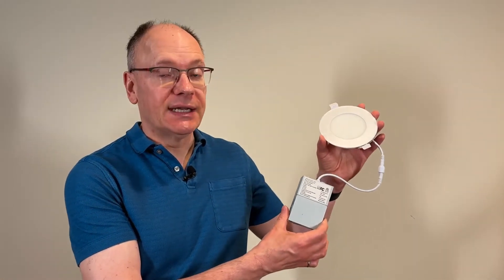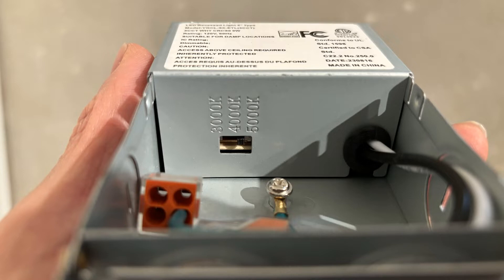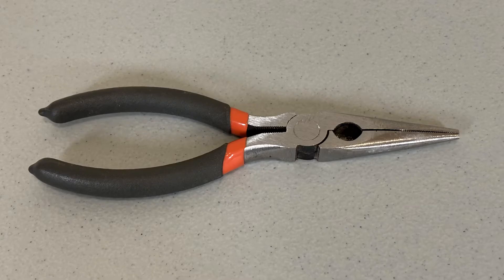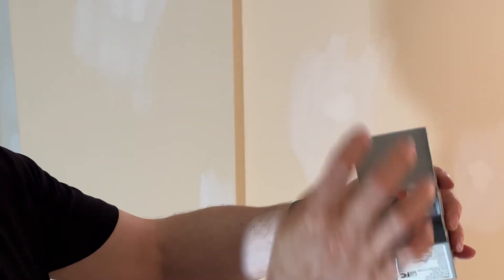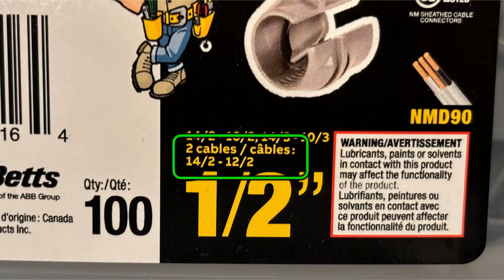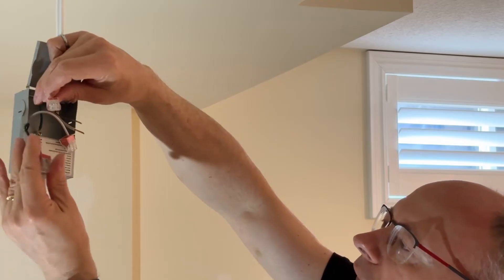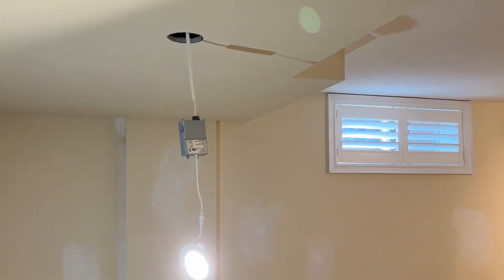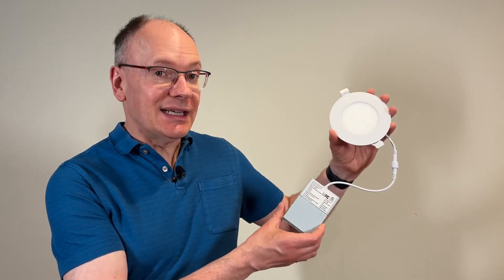Wiring an LED recessed panel light for beginners; Simple DIY electrical project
Add LED recessed lights:
Recessed lights (US) (Canada)
Cable clamps
Wire strippers
Utility knife
Needle nose pliers

If you want to add LED recessed lights to a room to increase the light, in this video I’ll show you how this is a project a beginner DIYer can tackle. It doesn’t require many tools and the skills are easy to learn. I walk you step by step how to get the light wired up and working.

0:00 Introduction
0:18 Wiring prep
1:06 Lights
2:15 Tools
3:38 Safety first
4:12 Insert cable
7:37 Connect the wires
9:41 Light into ceiling
10:50 Wrapup